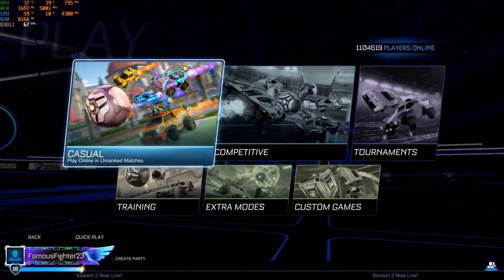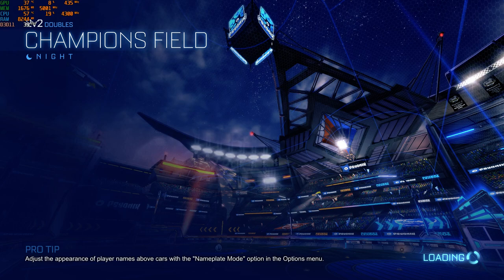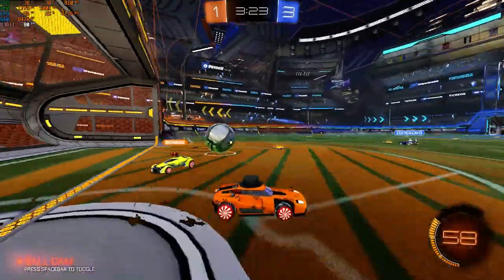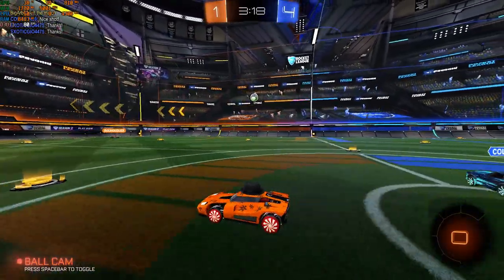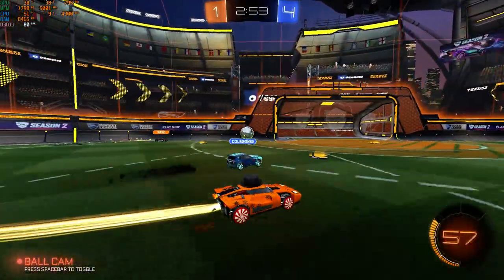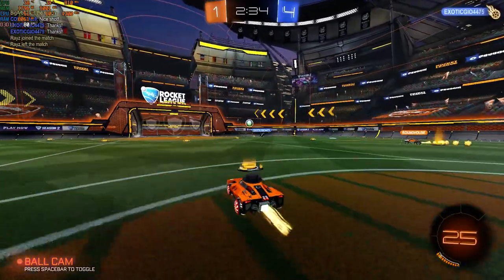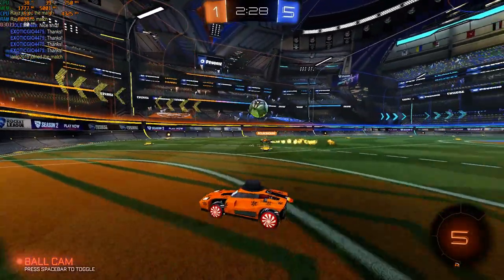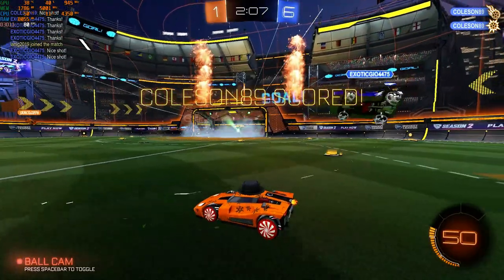Rocket league freezes on loading screen (Pls help)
I have a amd ryzen 7 3700x and 1660 super. I recently got unbanned. I dont understand why this is happening because before it wasnt like this.